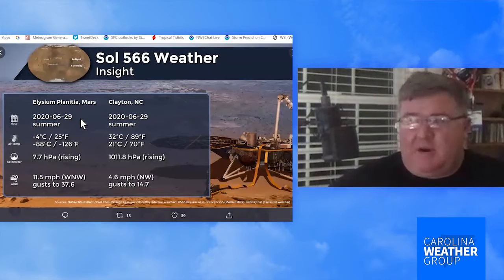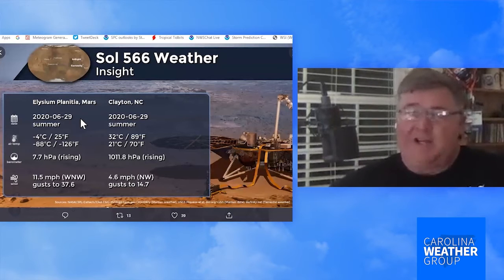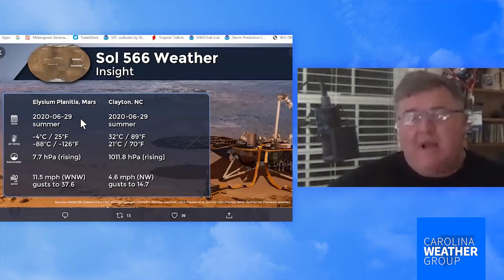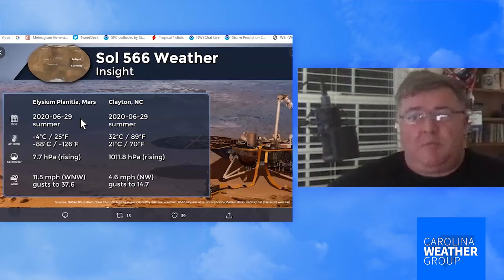How weather data is collected on Mars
Rovers like Perseverance, the Mars 2020 rover, contain instructions that record air temperature, pressure, and wind. This weather observation equipment had to be specially designed to survive and work in Mars' thin atmosphere.

The data is then sent back to Earth via satellites in the Deep Space Network. The radio transmission delay between Earths and Mars, in conjunction with the prioritization of other scientific data, means that weather obs from Mars can often be delayed.